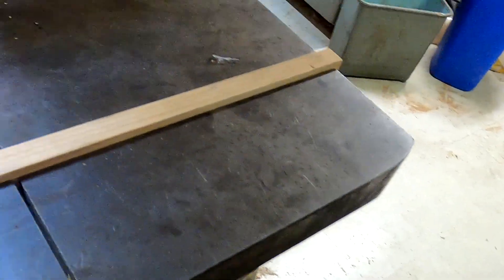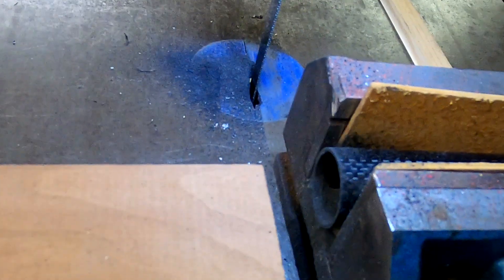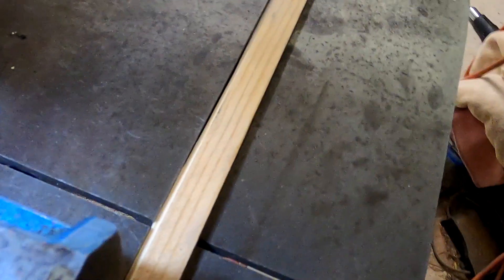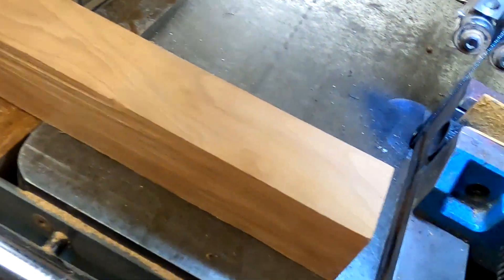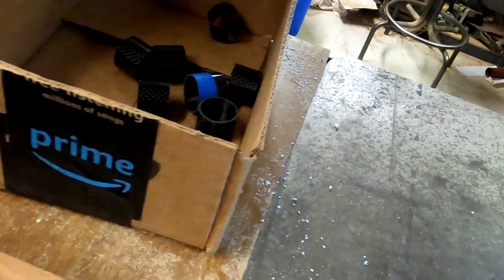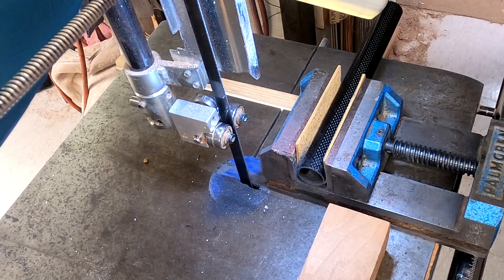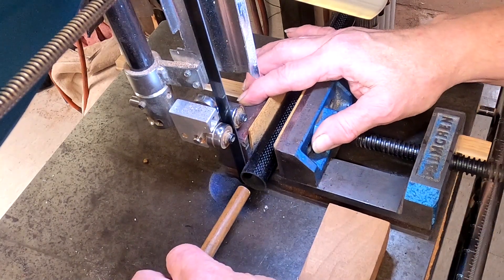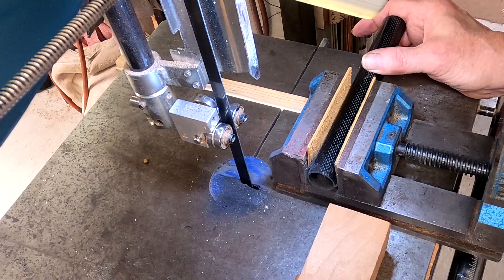Cutting thin-wall carbon fiber tube on the bandsaw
In this video I show the setup I made to cut the carbon fiber tube I use to make ferrules for tool handles. This setup allows me to make consistent cuts quickly and safely.